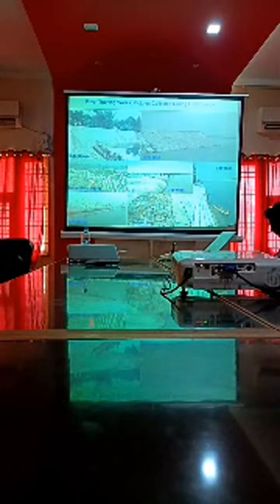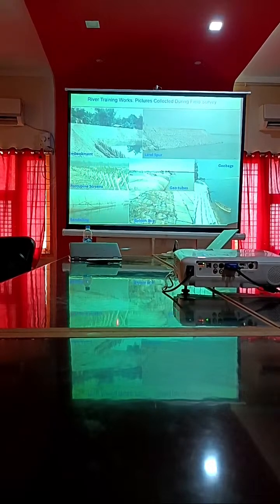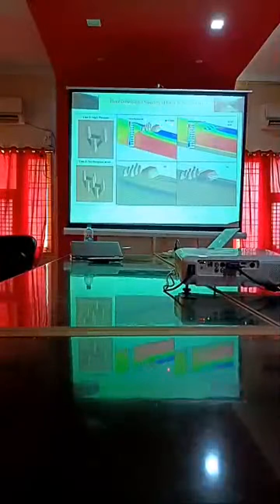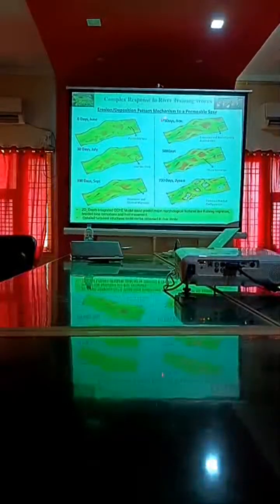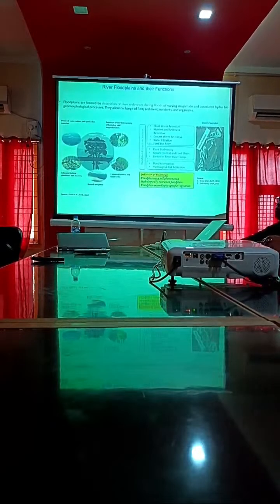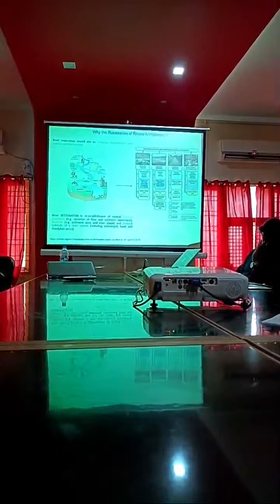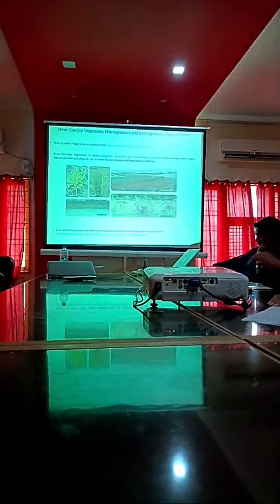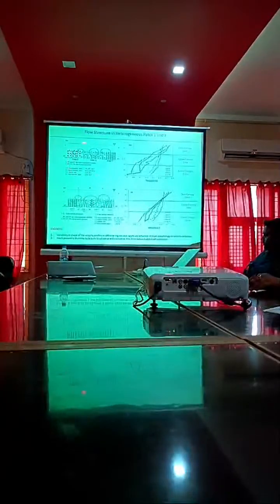Dr(ea). History Channel is live